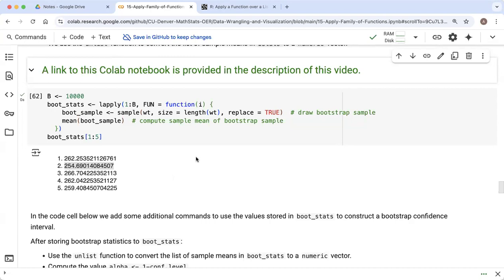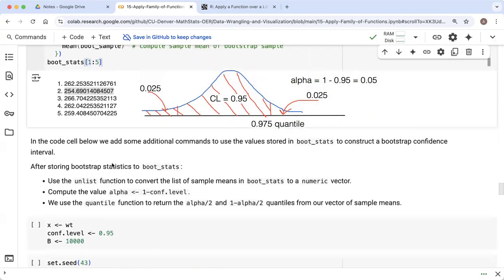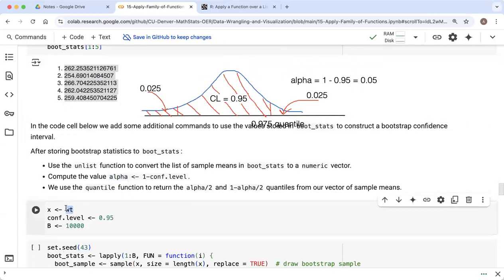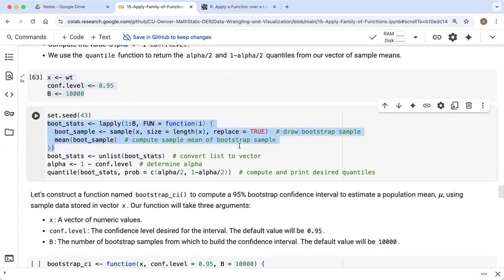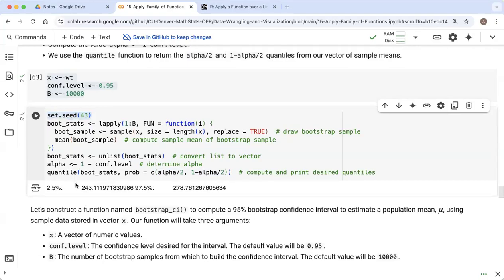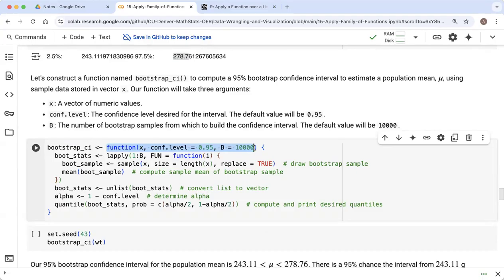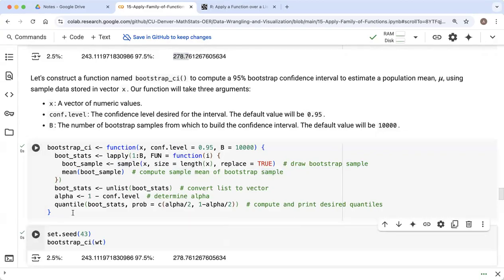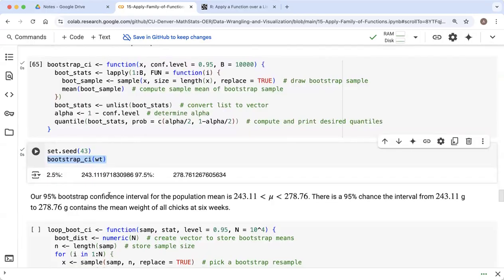Creating a Bootstrap Confidence Interval Function with lapply